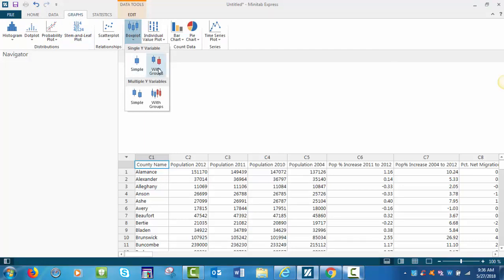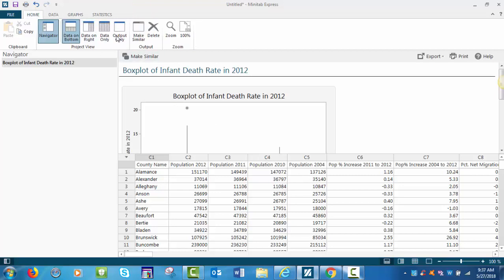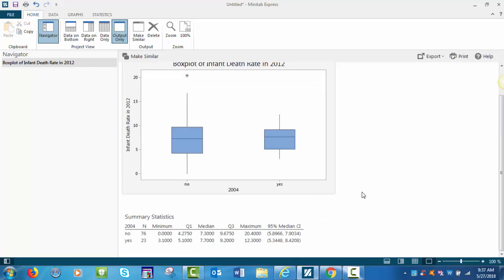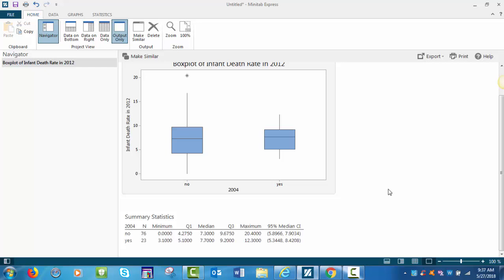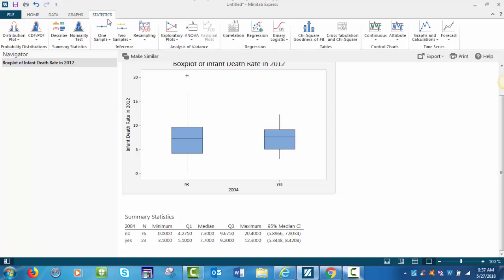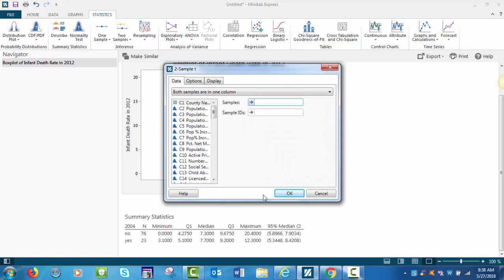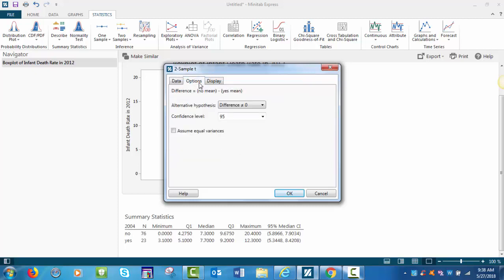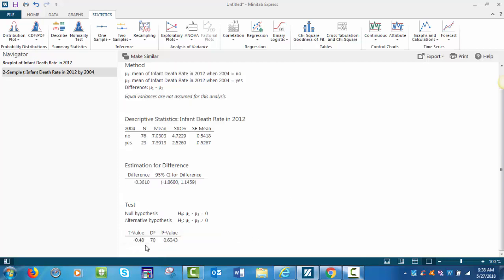PUP3046 Chapter 12 Minitab Express